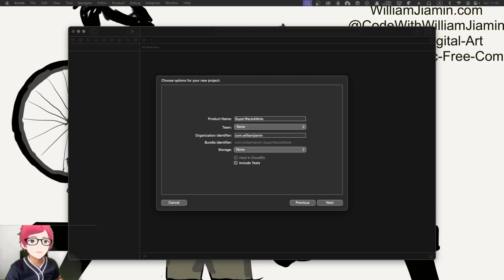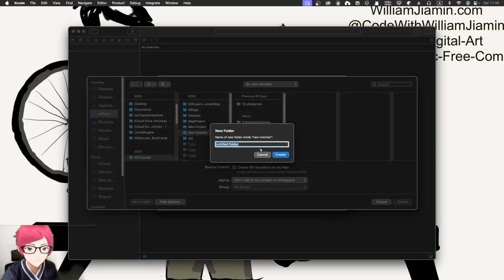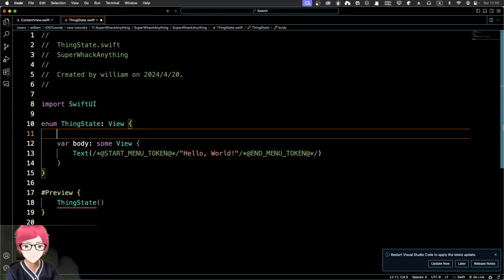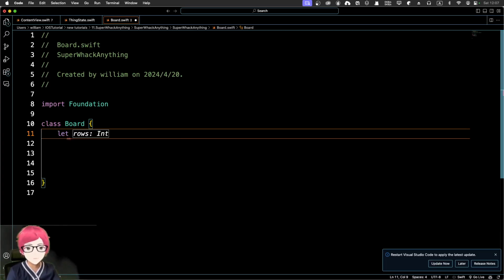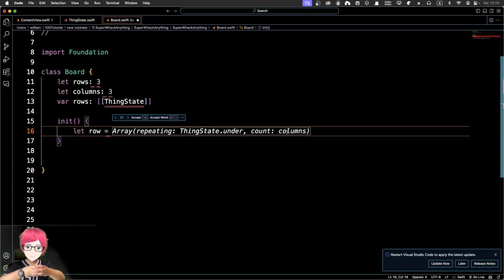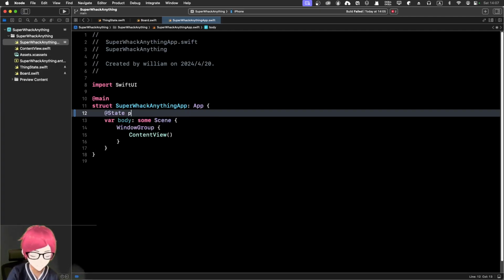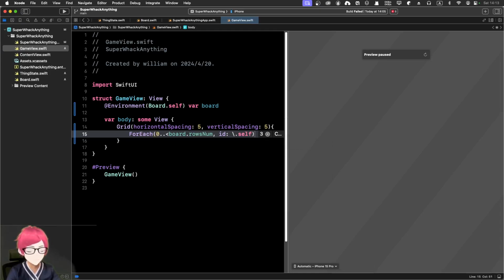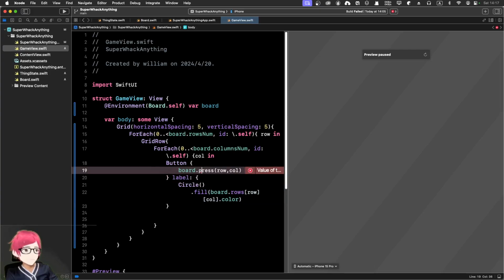WhackAnything PART 1 Game Board